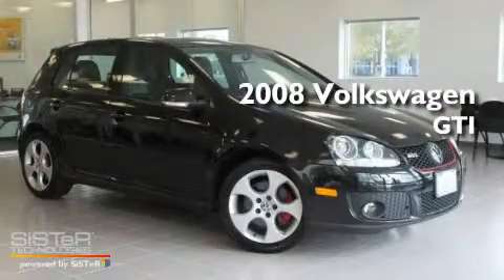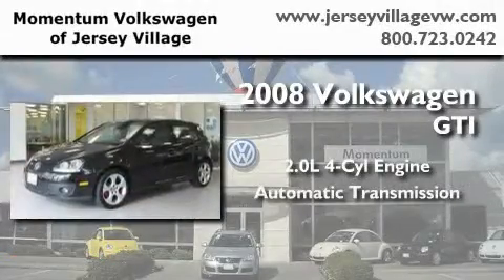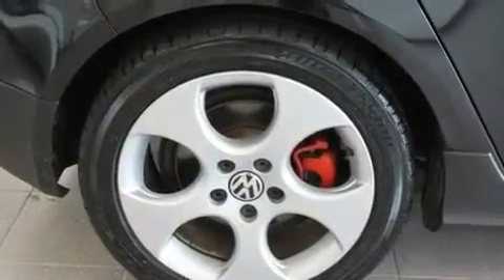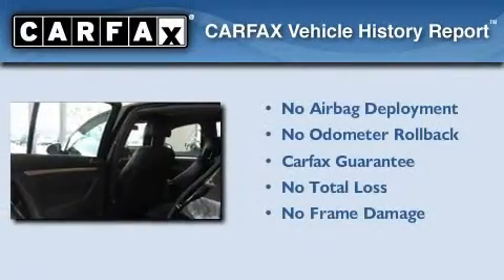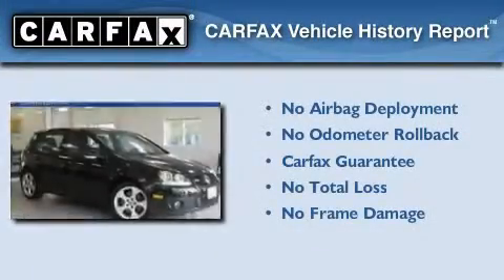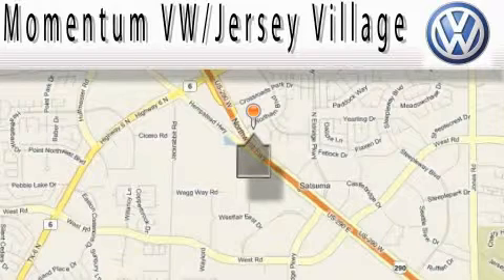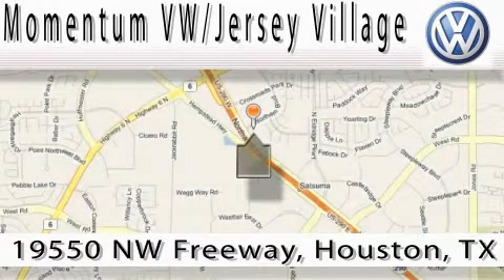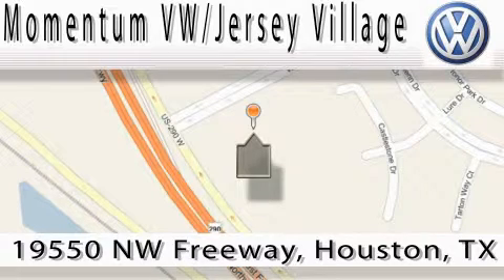Certified 2008 Volkswagen GTI Houston TX 77065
Year: 2008
 Make: Volkswagen
 Model: GTI
 Engine: 2.0L I-4 cyl
 Trans.: Automatic
 Exterior: Black
 Miles: 20,942
 Interior: Black

 Used 2008 Volkswagen GTI Houston TX